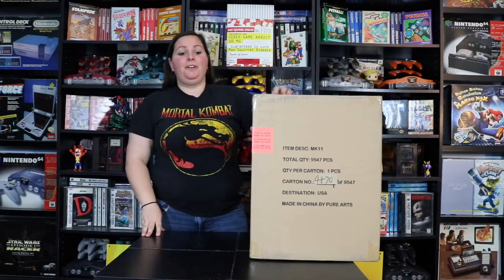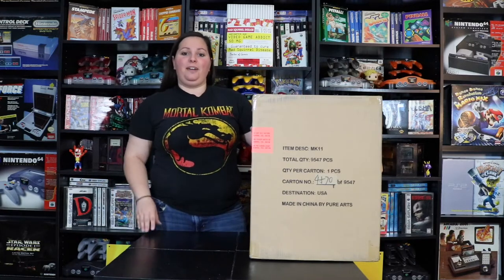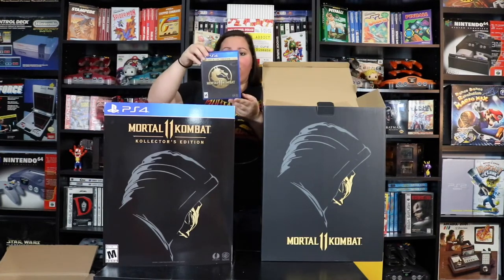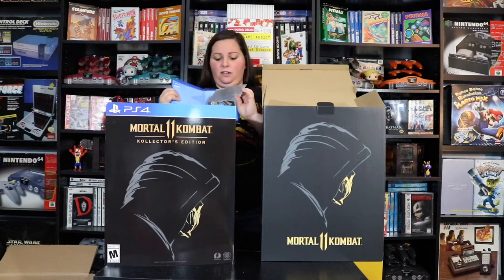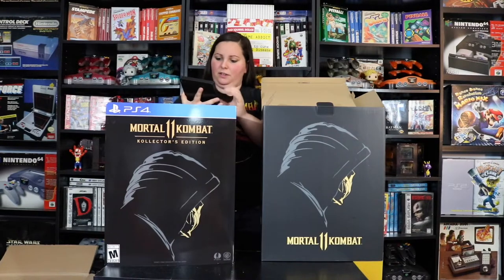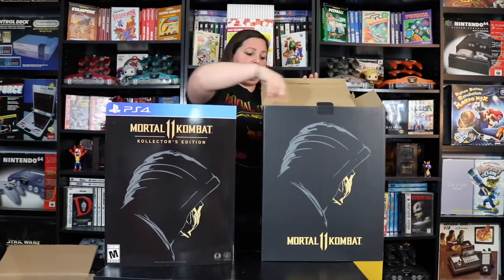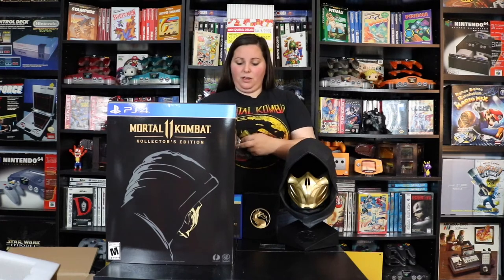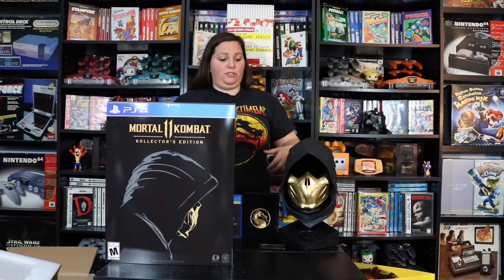Mortal Kombat 11 Kollector’s Edition Unboxing (1:1 Scale Scorpion Mask)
Watch as Gamer Ahmer unboxes and shows off this Awesome Mortal Kombat 11 Kollector’s Edition! This is the Playstation 4 (PS4) version. Comes complete with the Premium Edition Game, DLC, 1:1 Scale Scorpion Mask, Steelbook, Magnet, and Authenticity Card! This is well worth the $300!